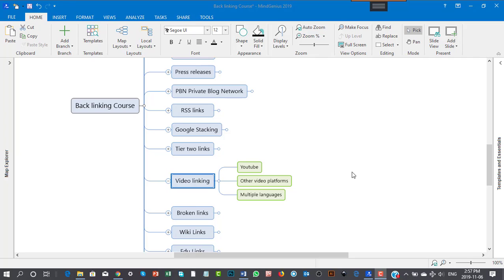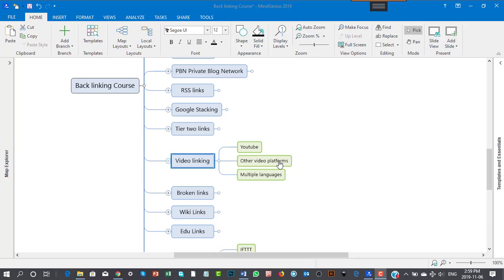Back linking Course Video 12 – Video linking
This is part of the fibromyalgia-reduce-stress-course that I have built for people who suffer from any debilitating illness or condition.
The course is designed to show people how to find a stress free way to make a living online and still have time to fight the ongoing issues that we have with these health conditions.

I suggest that you follow the link to the actual site, and use the actual page to watch the training.
However, you could also watch the series by following the playlist details on YouTube.
This subject – Backlinking is one that literally changes daily, so I suggest that you learn all you can and then keep on coming back to see what else I have added to the core training.